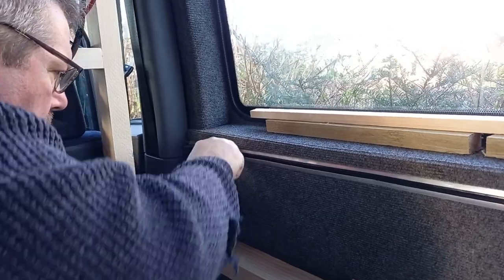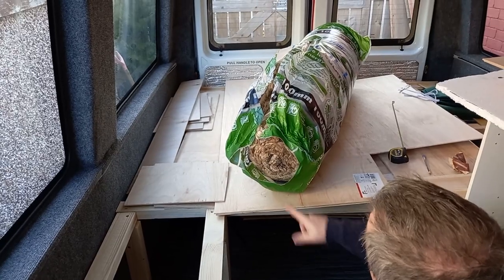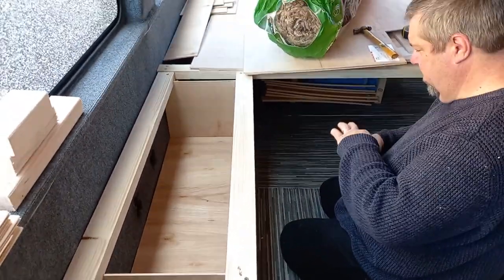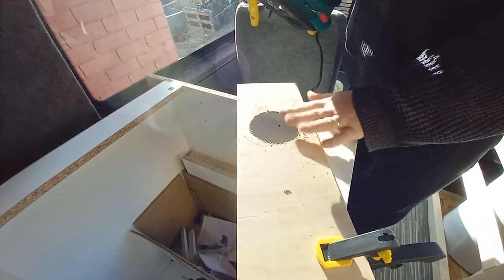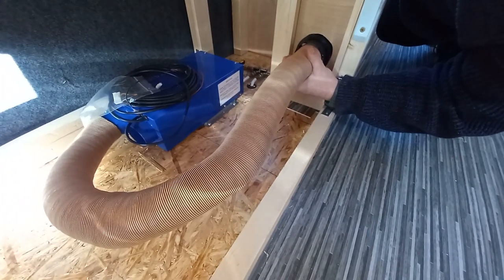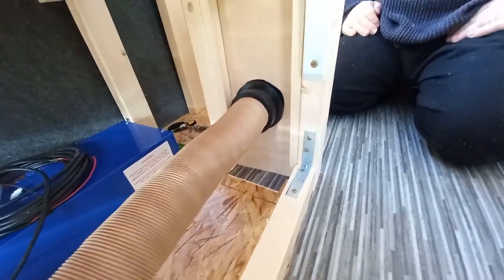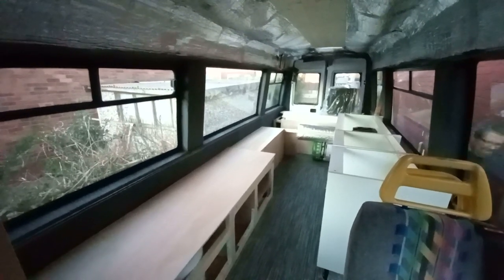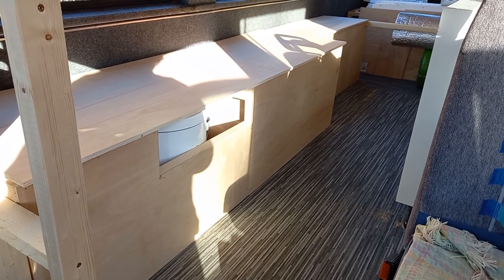Part 7 - Our Iveco Daily Self Build Minibus Conversion - Building our Sofa -Living the Van Life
Part 7 - In this video we build the settee/sofa frame in readiness for some soft comfy cushions.
We expect that 'Mungo the Minibus' will be our full time home for the next few years whilst we travel the UK and Europe, and whilst we work on our land and our little house in Central Portugal. The dream may be starting to become a reality.